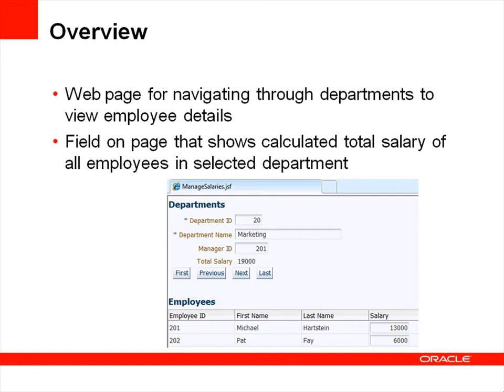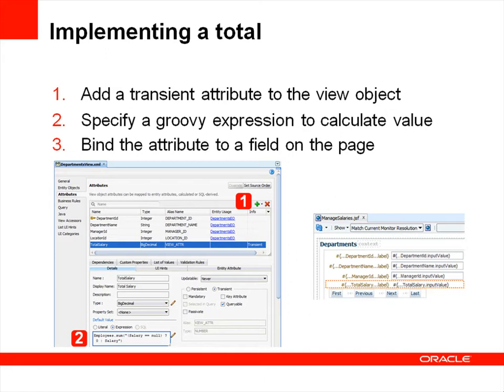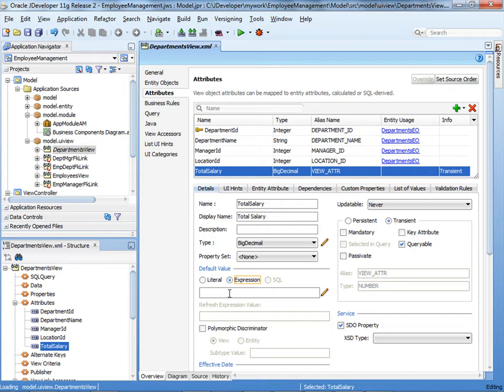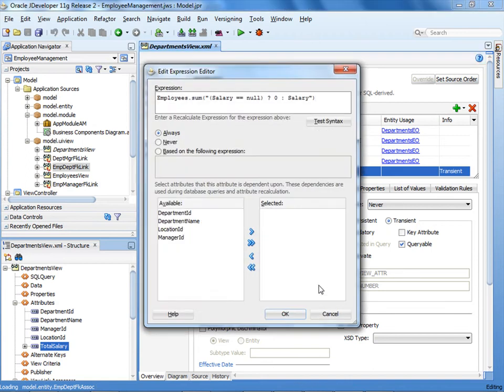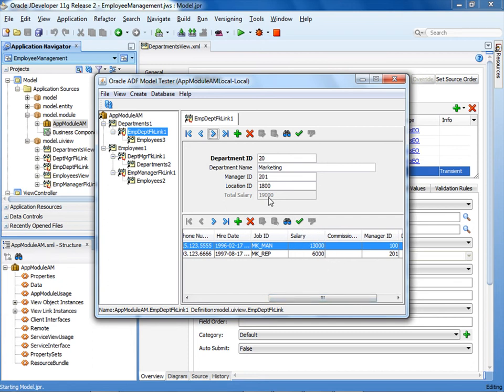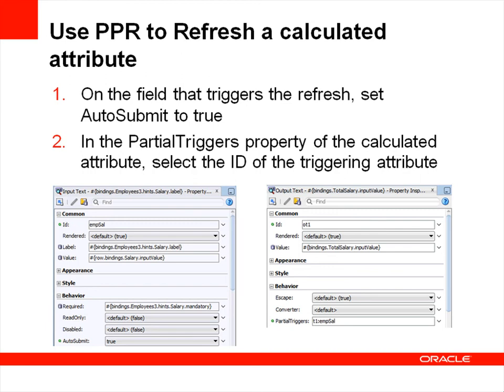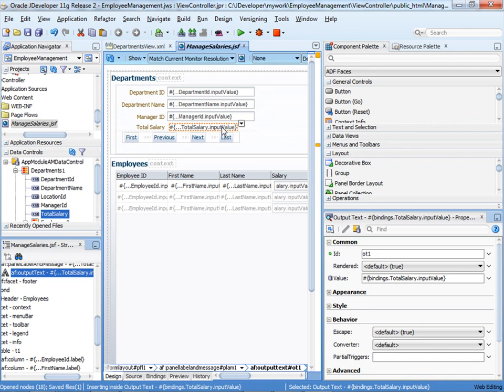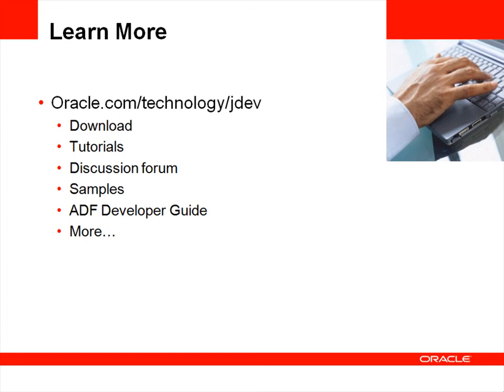Implementing a total using Oracle ADF - ADF Insider Essentials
Often in an application you will want to display a sum or total of a particular attribute, for example the total salaries in a department.  In this ADF Insider Essential you will see how you can implement using a Groovy expression.